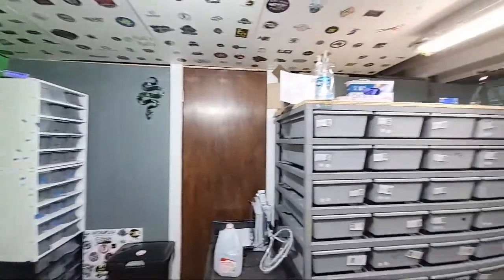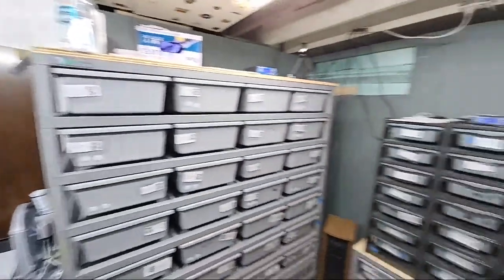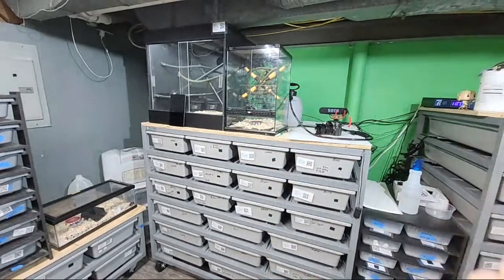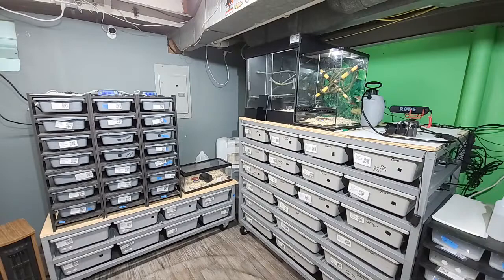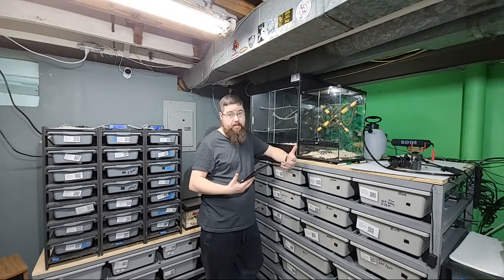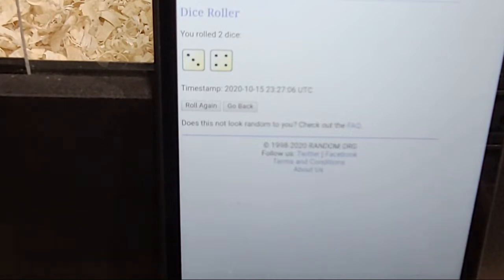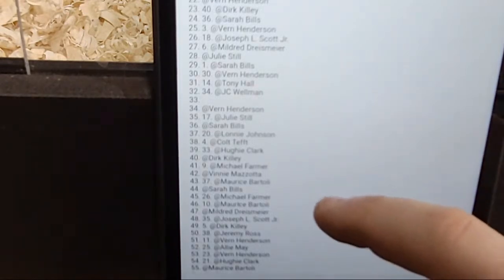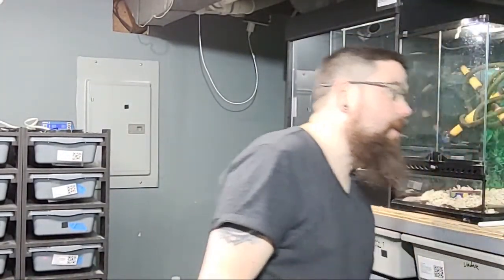This Weeks DRAWING...